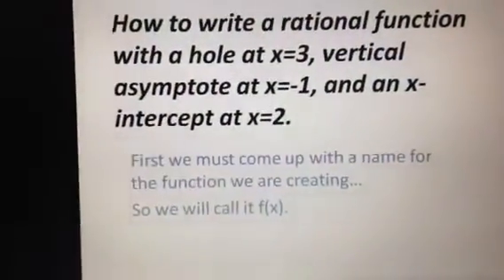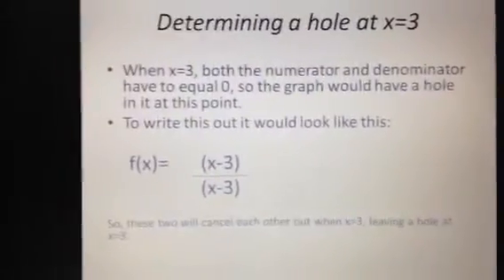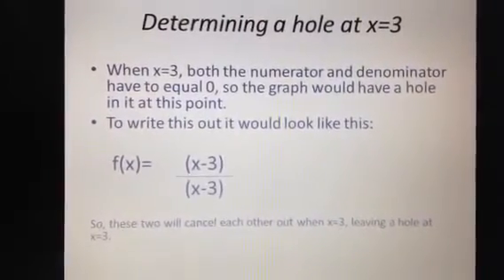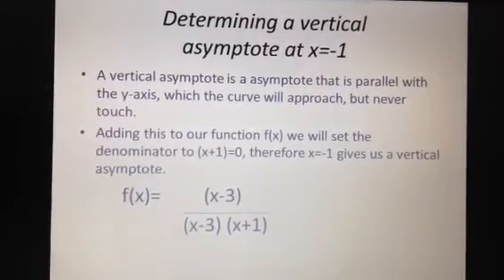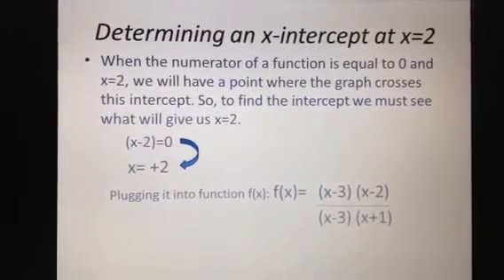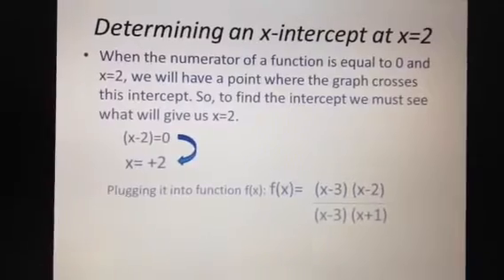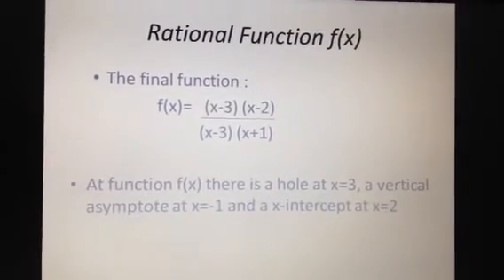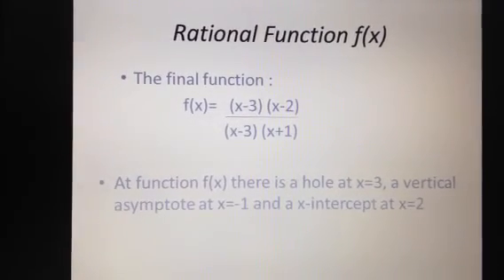How to write a rational function with a given vertical asymptote, hole, and x-intercept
Write a rational function with a hole at x=3, vertical asymptote at x=-1, and an x-intercept at x=2.